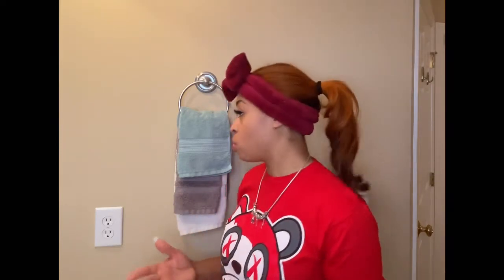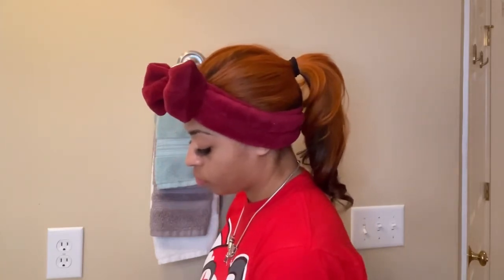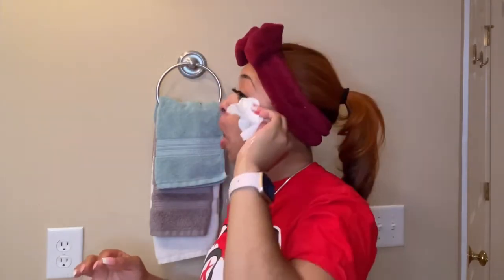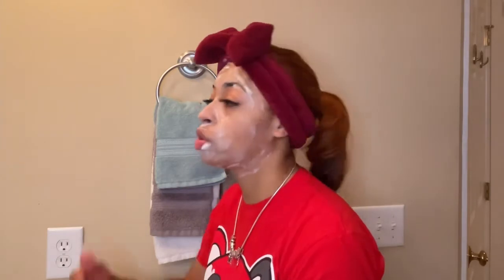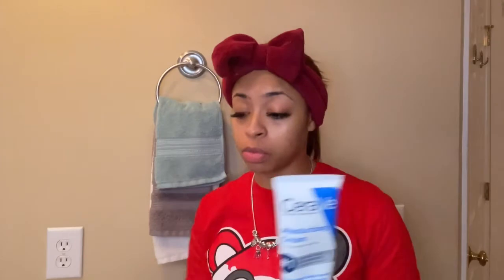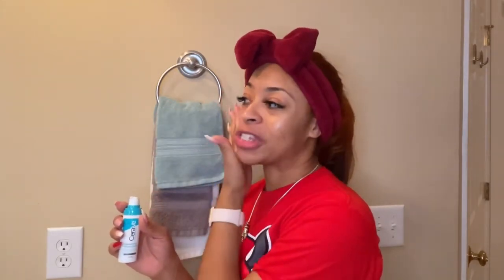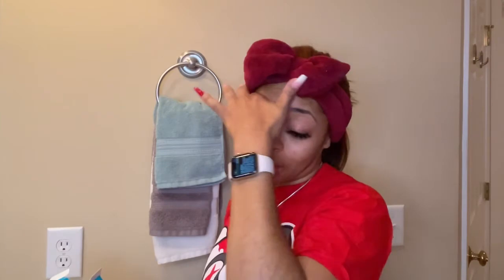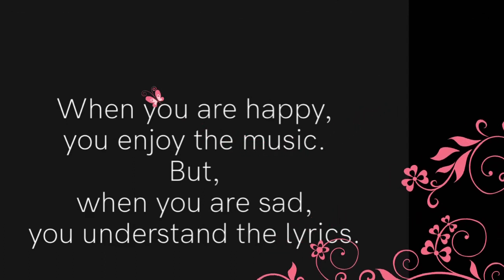My Daily Facial Washing Routine🧼